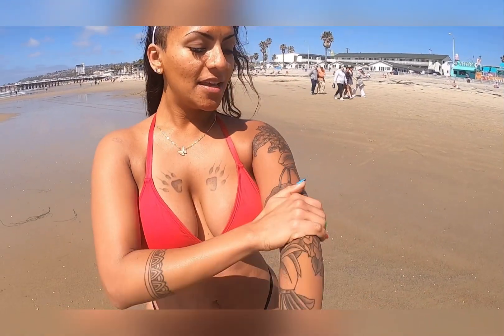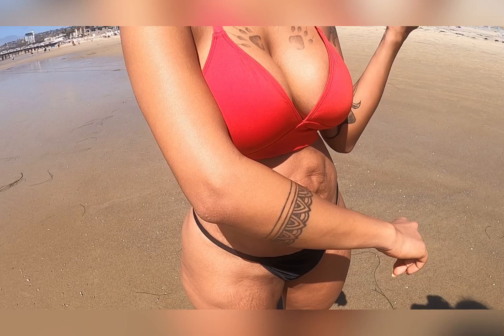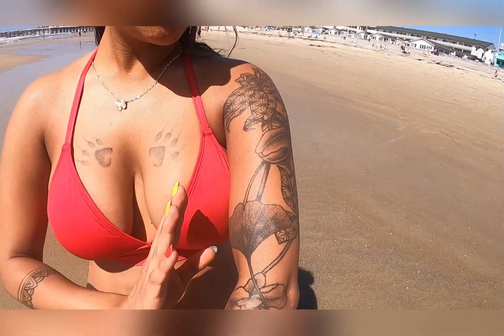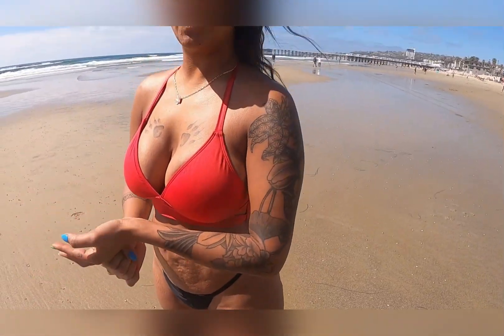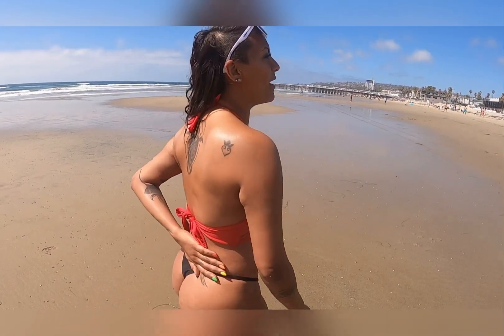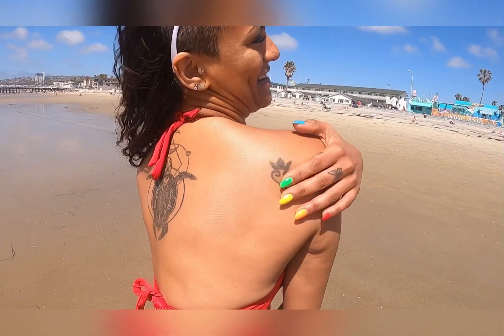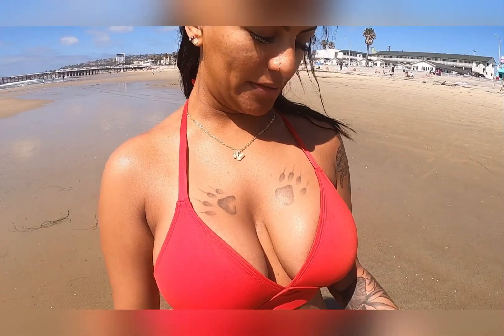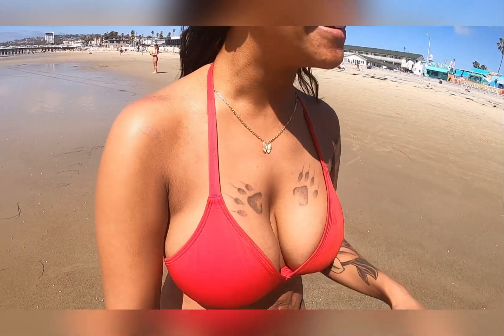Photography/Interview with Ella Gives Insight on Turtles and Breaks Down Unique Tattoos📸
Interview/Photography Candid Beach Portraits📸
Local San Diego Photographers